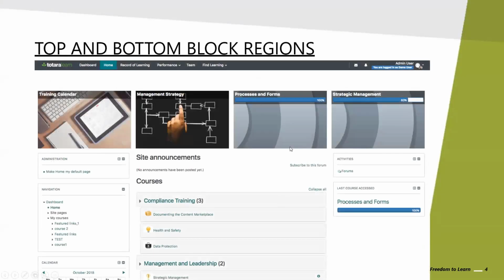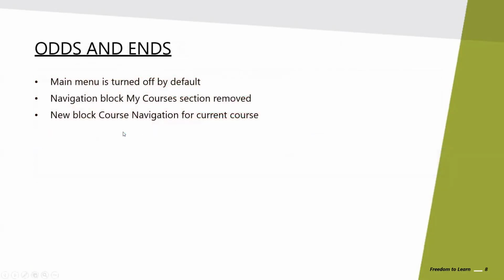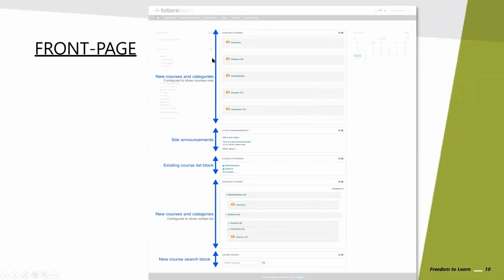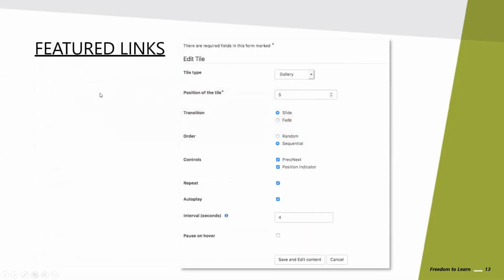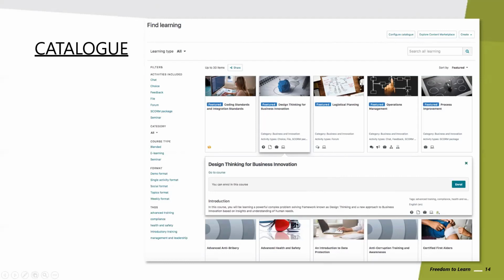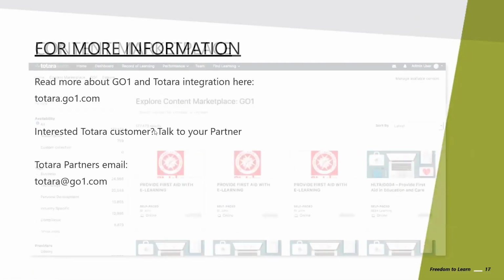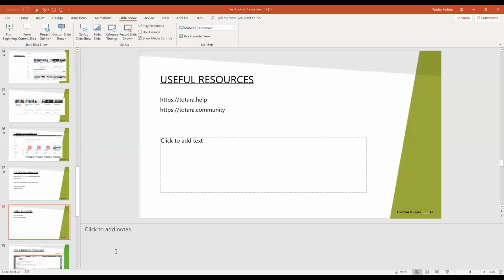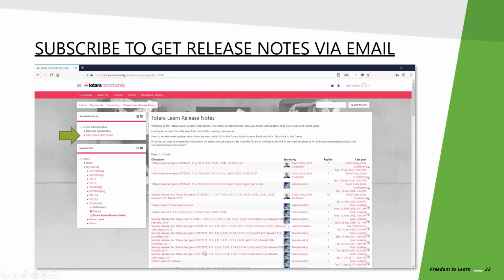First Look at Totara Learn 12